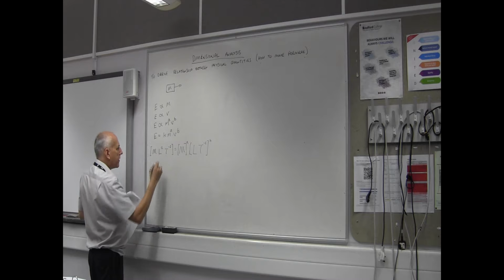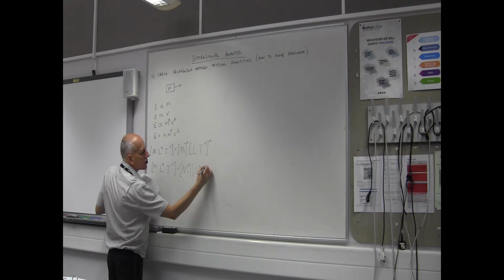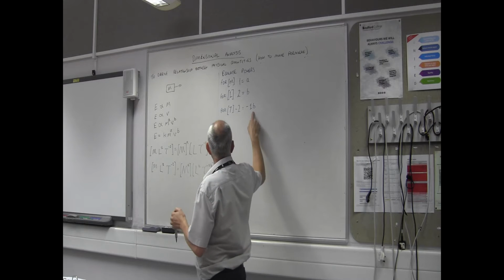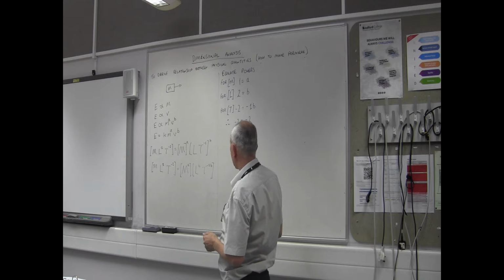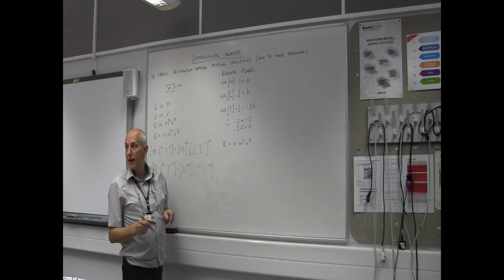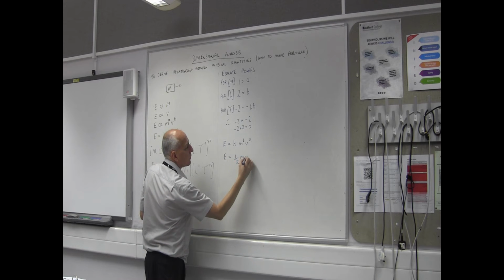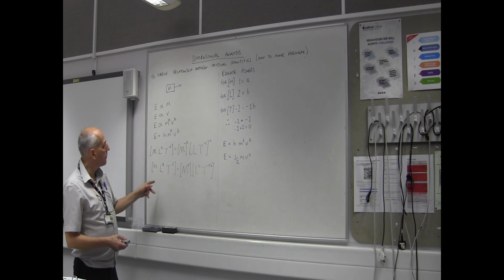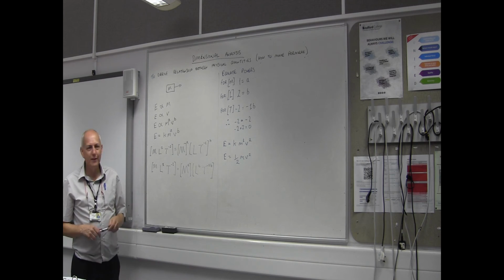Dimensional Analysis Part 4 - Deriving formulae.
Part 4 contains another example of how to derive a formula.